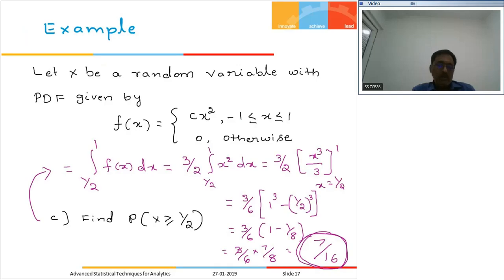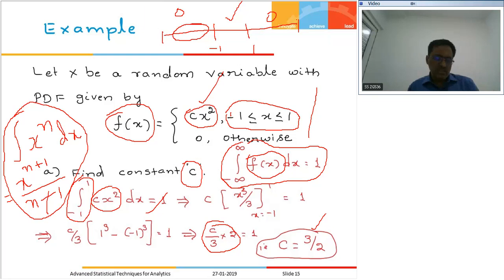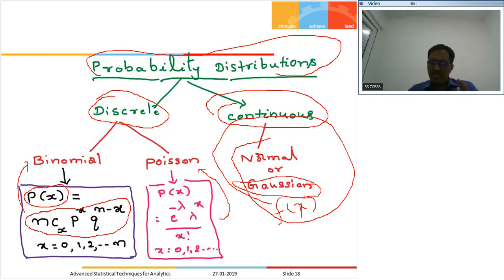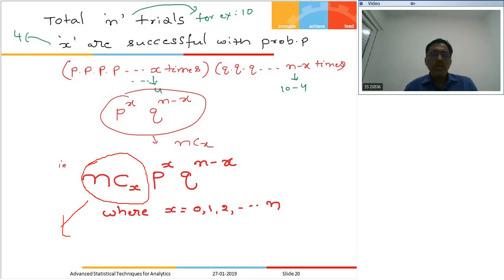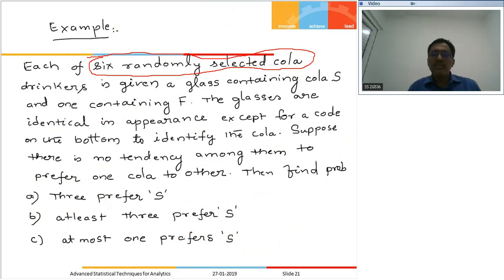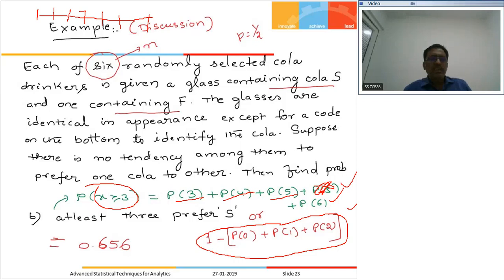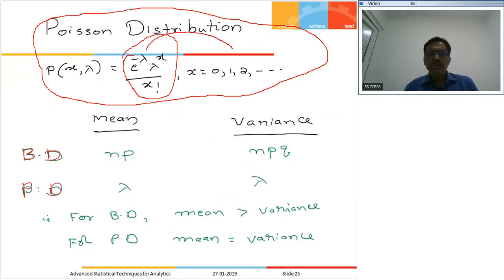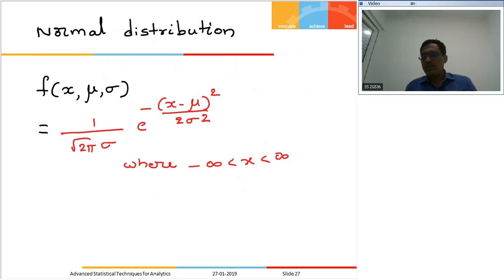S2 18 SS ZG536 L4 P 2